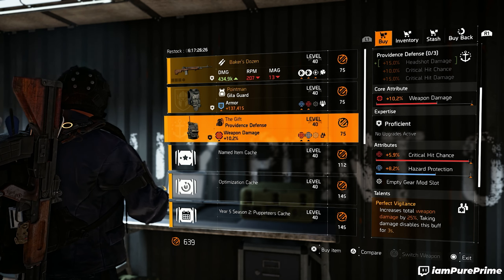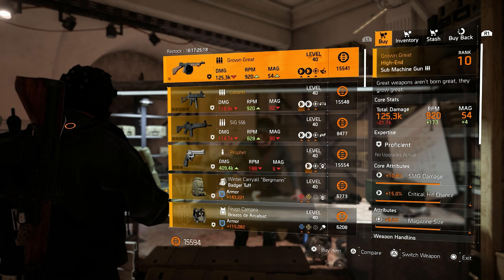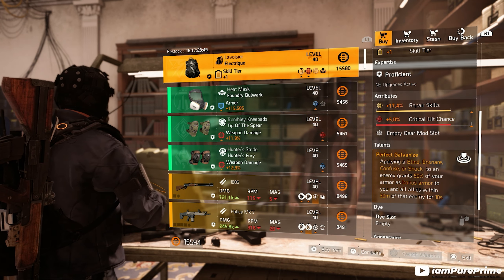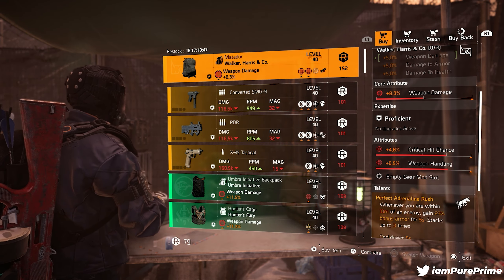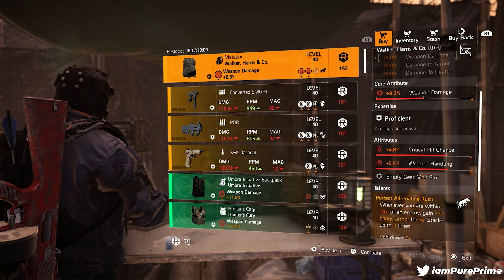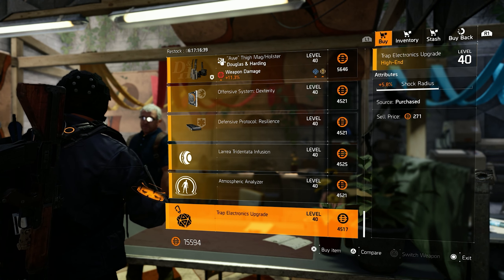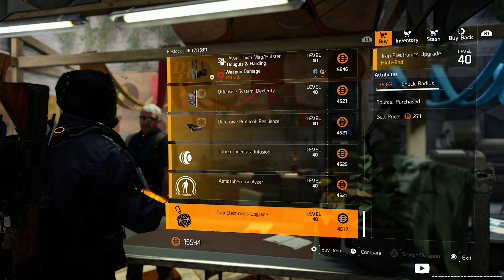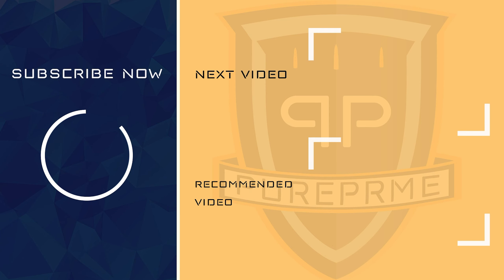The Division 2 | The GIFT For Sale MUST BUY~ Perfect Vigilance | PurePrime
►Timestamps
00:00 - Intro
00:28 - Countdown
01:21 - White House
01:51 - Clan
02:34 - DZ South
03:29 - DZ West
04:02 - NY 2
04:55 - Outro